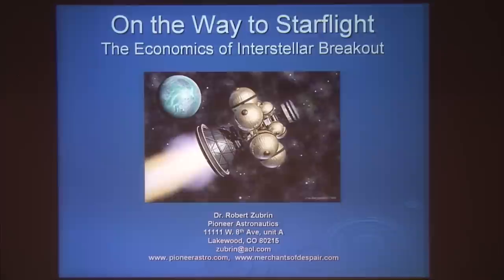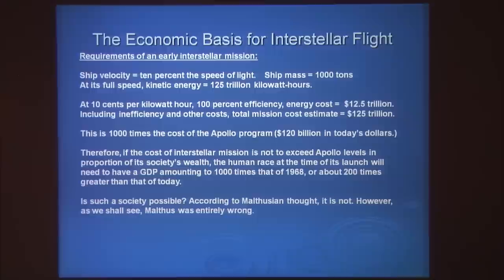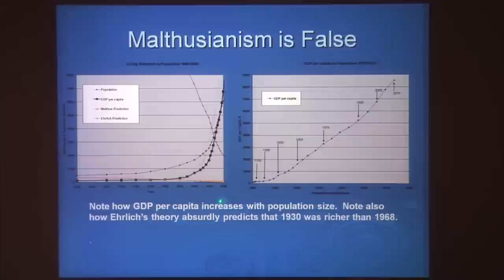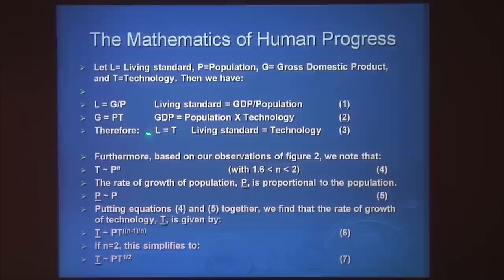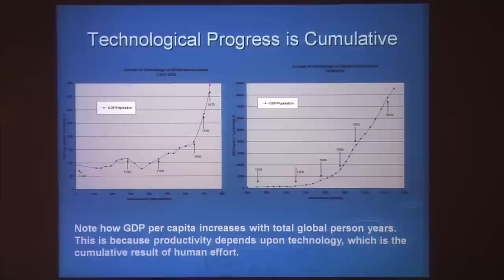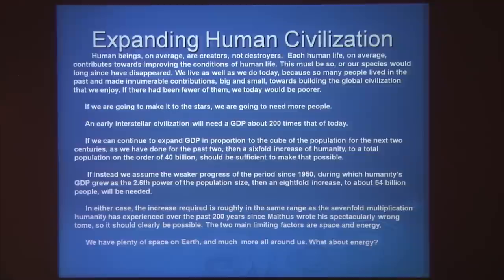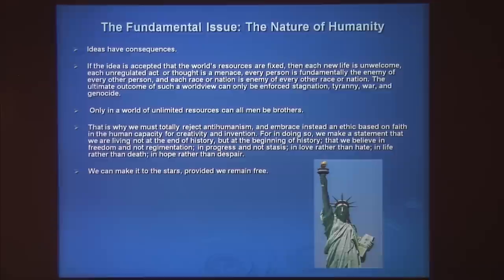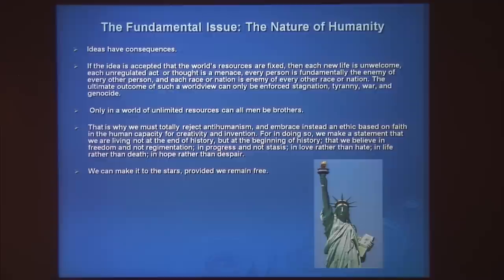Robert Zubrin - On the Way to Starflight Economics of Interstellar Breakout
Starship Century is a symposium coordinated by the new Arthur C. Clarke Center for Human Imagination in collaboration with Gregory and James Benford, presenting ideas from their anthology of science and science fiction.